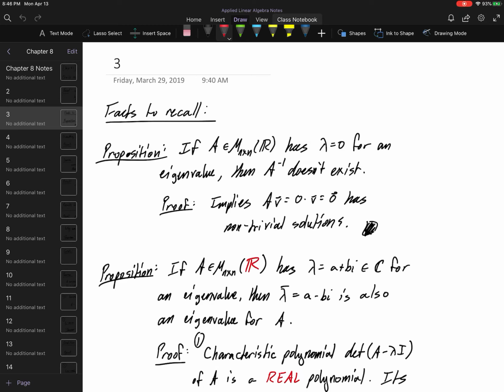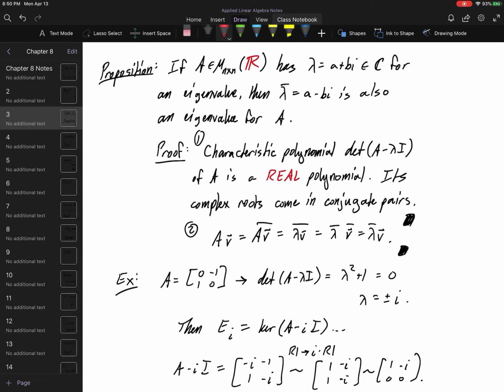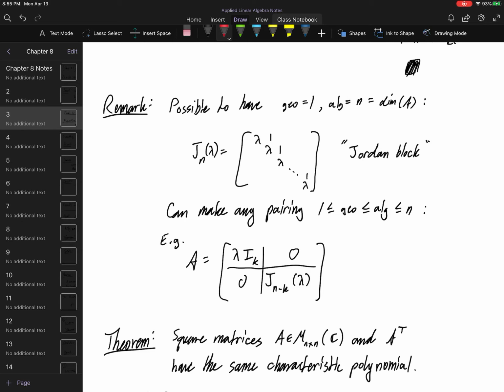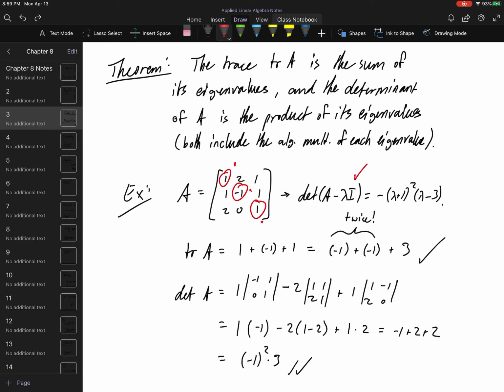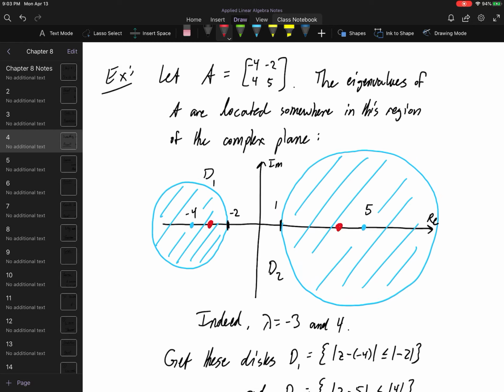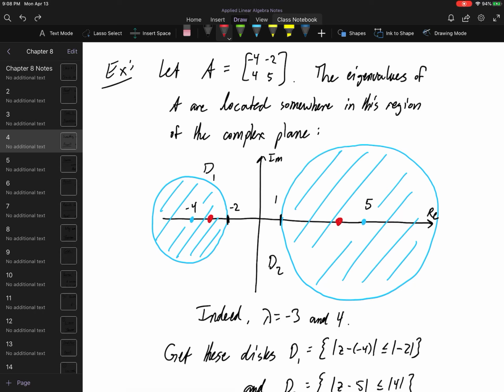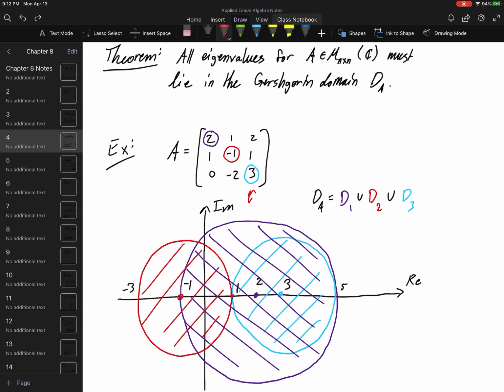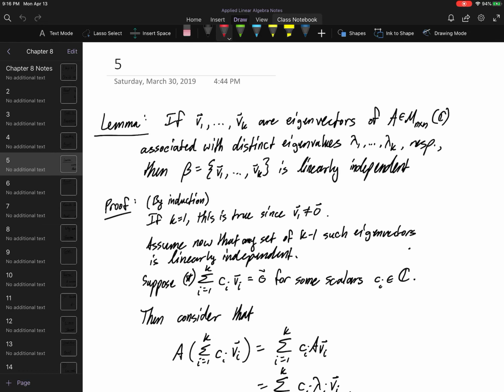(ALA22) Key Facts About Eigenvalues And Eigenvectors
We recall noteworthy facts about eigenvalues and eigenvectors from first-semester linear algebra, and we introduce problems that occur as we shift into the computational domain.